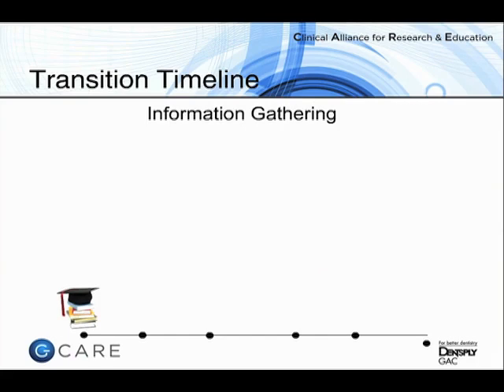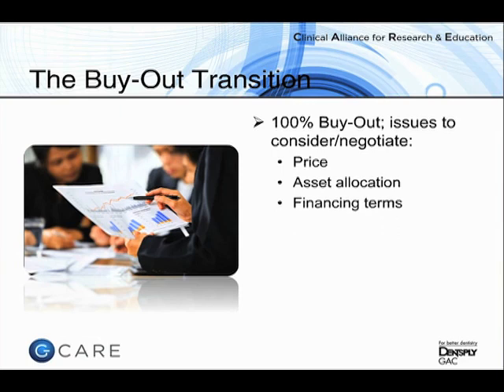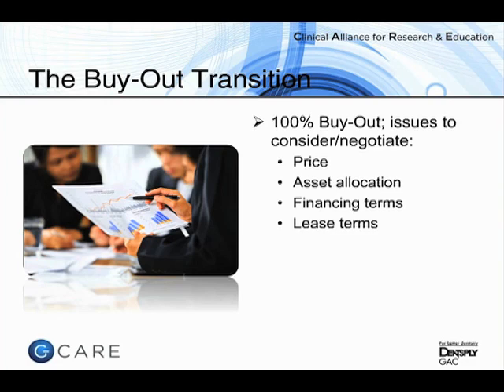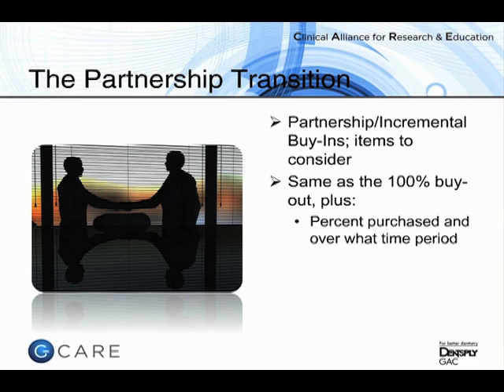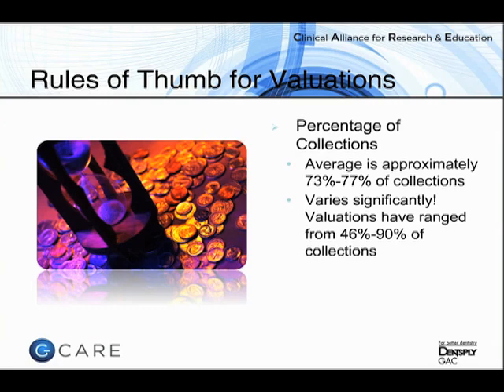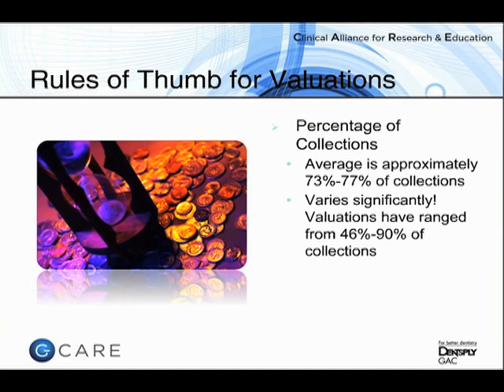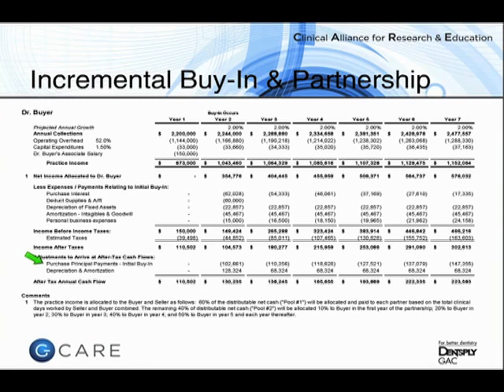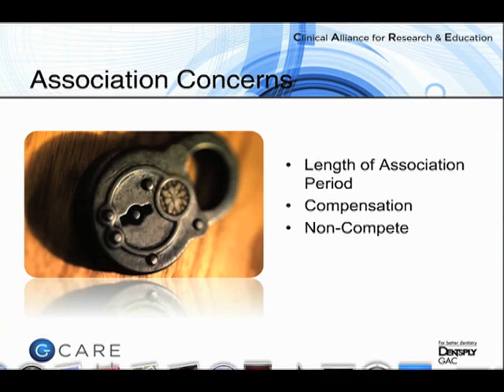Orthodontic Valuations and Transitions